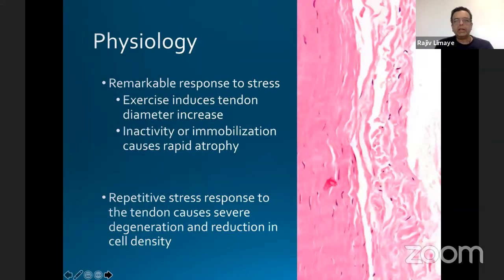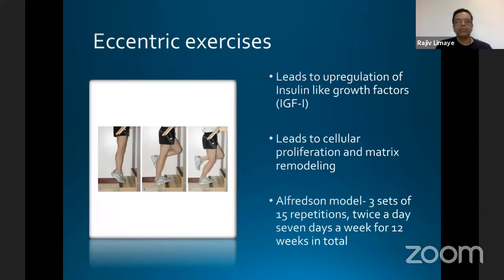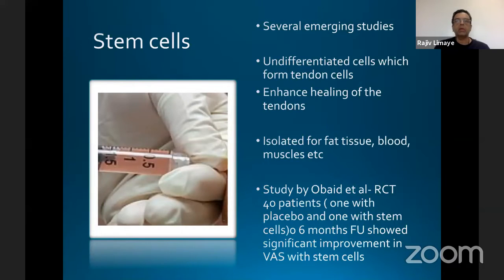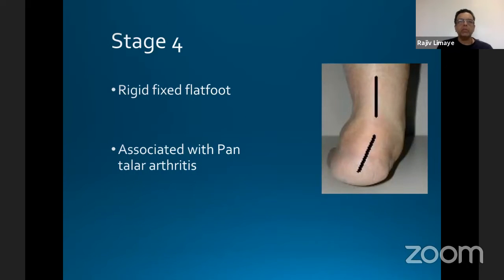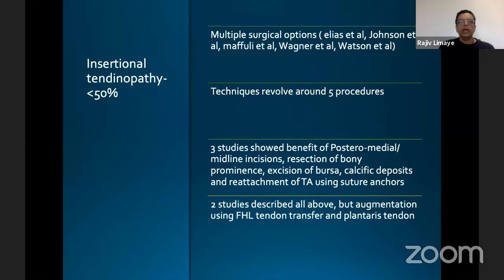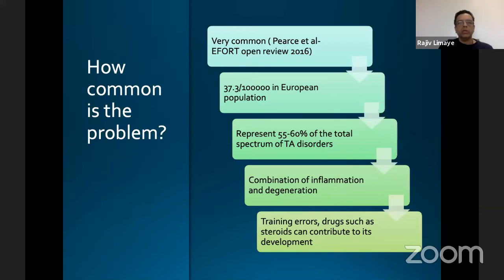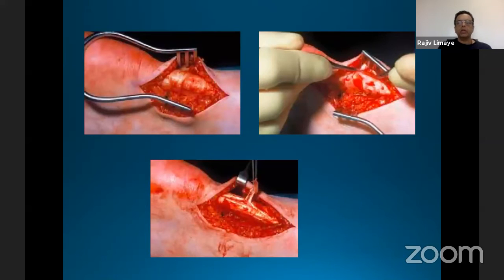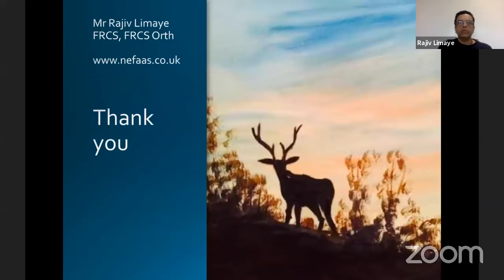Tendon disorders of the Foot and Ankle